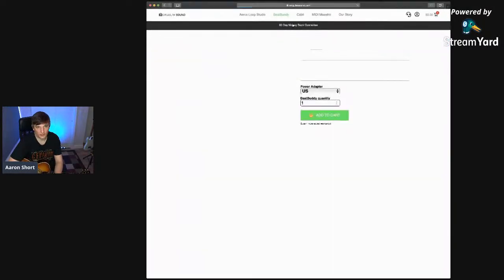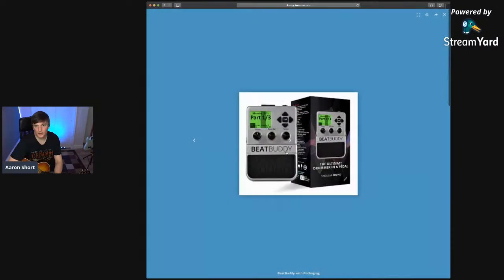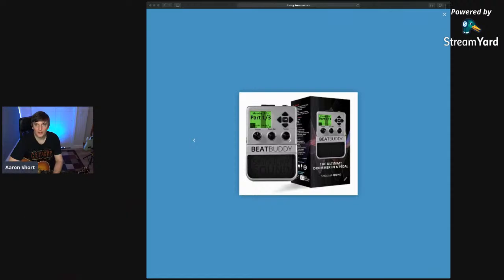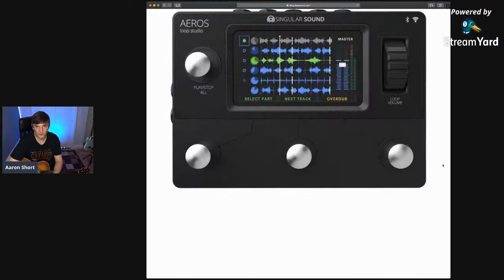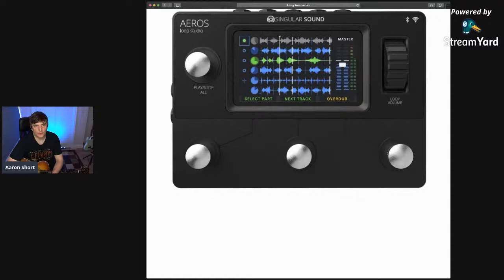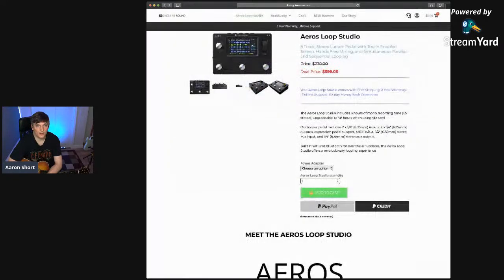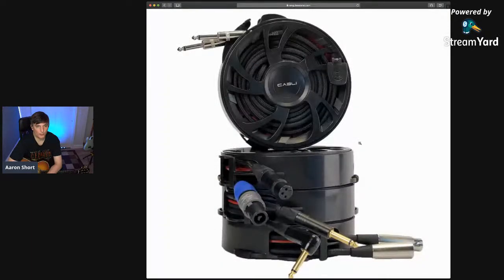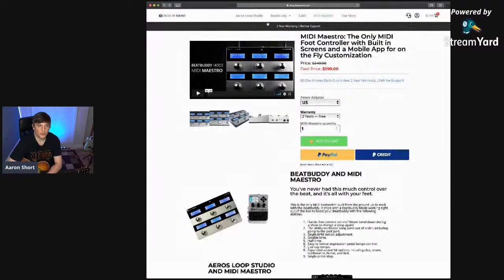Testing Streamyard (will delete later)